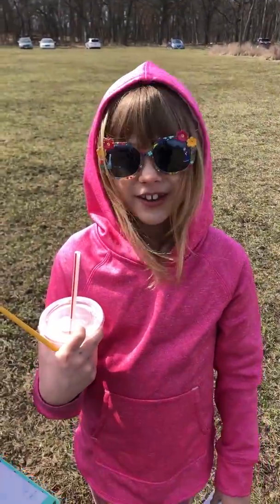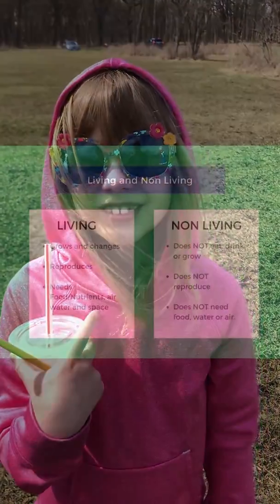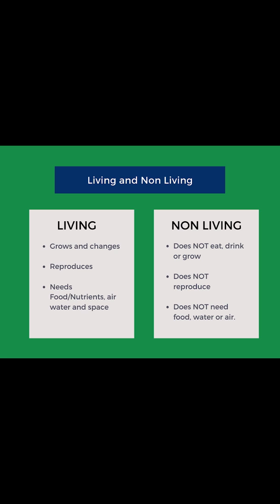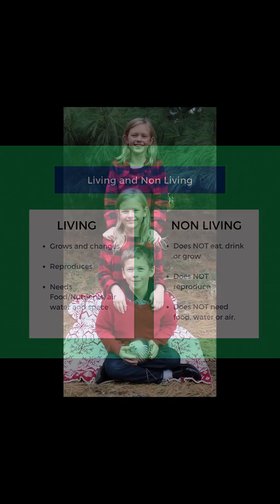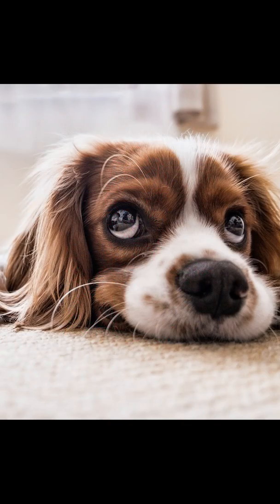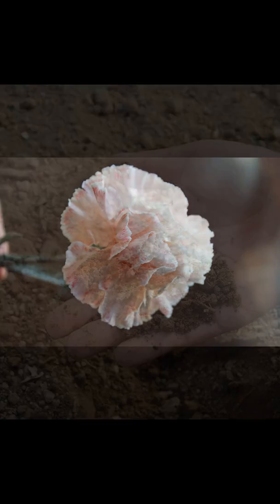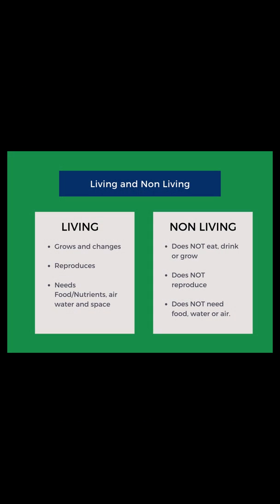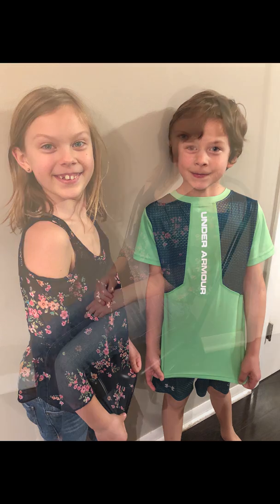Living VS Nonliving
Watch this video to learn living vs. nonliving and how to make living and nonliving pets!